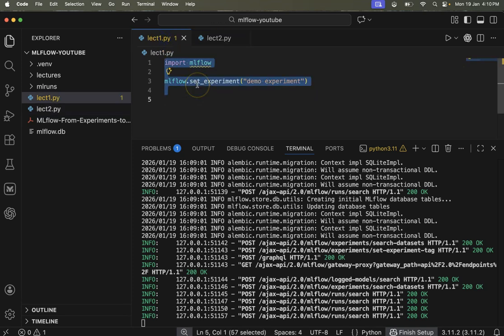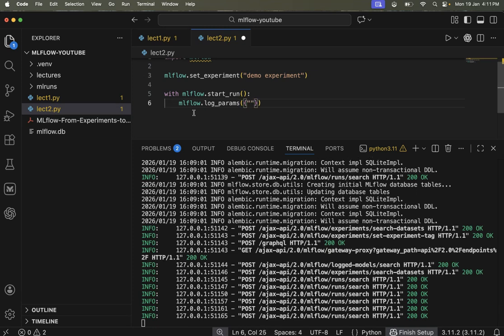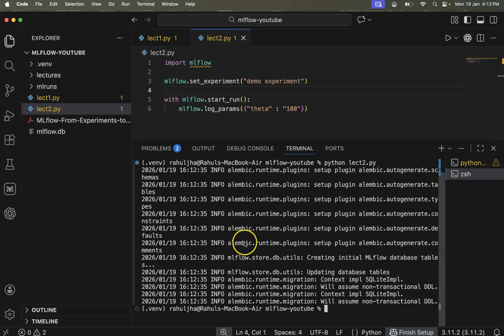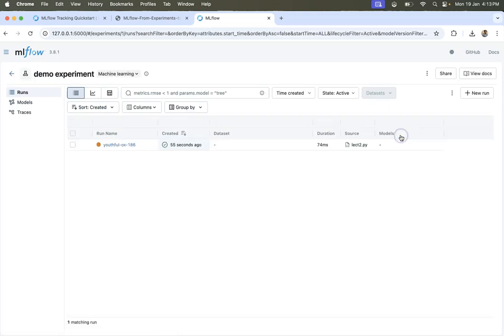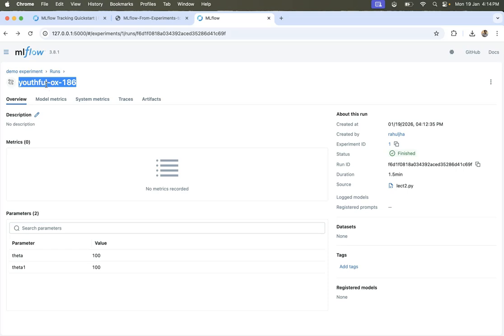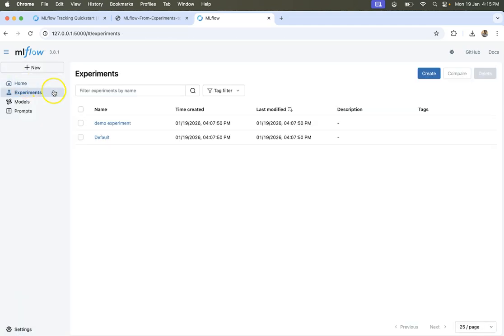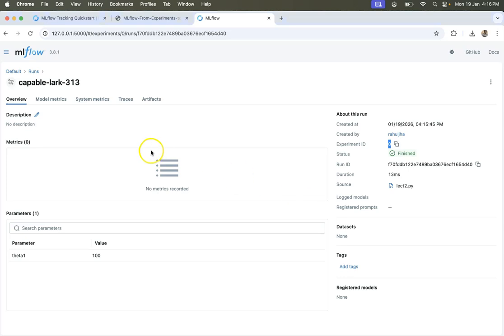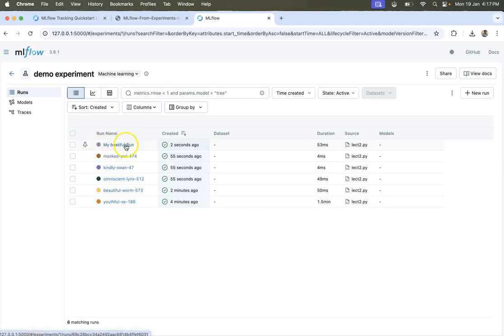Experiments and Runs in MLFLOW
In this video, we cover:
- Experiments and runs